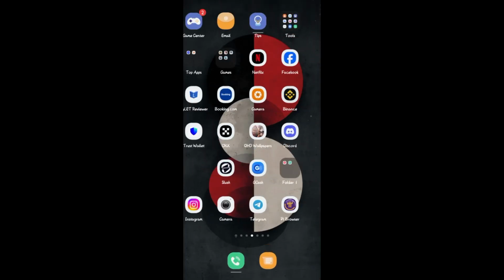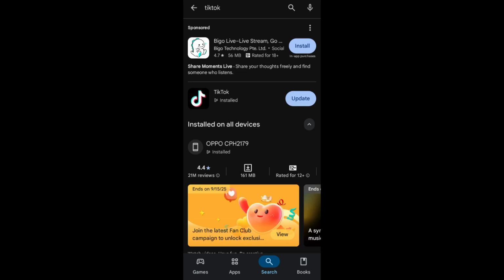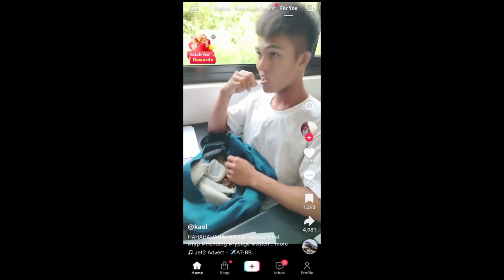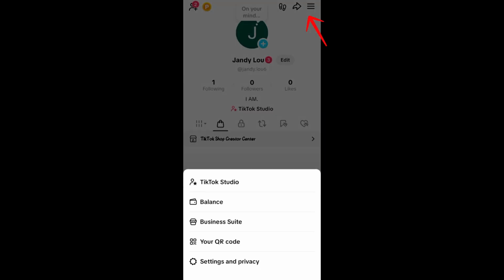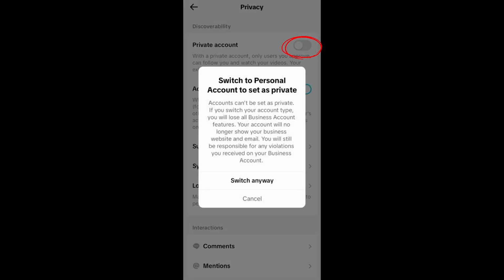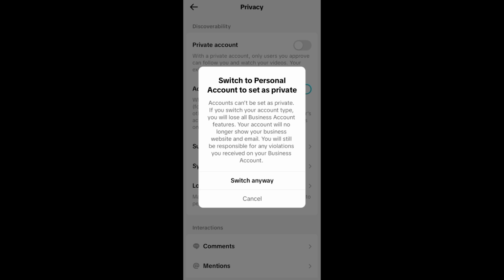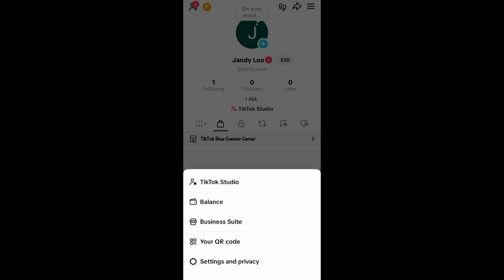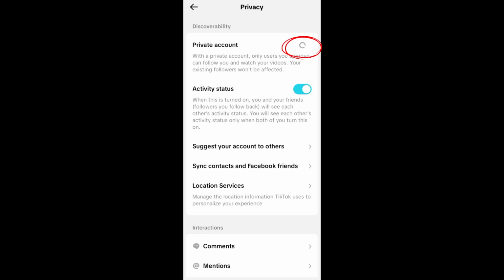How to Make Your TikTok Account Private 2025 (Step by Step)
Want more privacy on TikTok? In this step-by-step tutorial, you’ll learn how to make your TikTok account private in 2025 so only approved followers can see your content.

This quick guide shows you how to adjust your privacy settings, control who can interact with your videos, and keep your account secure. Perfect for beginners who want more control over their TikTok experience.